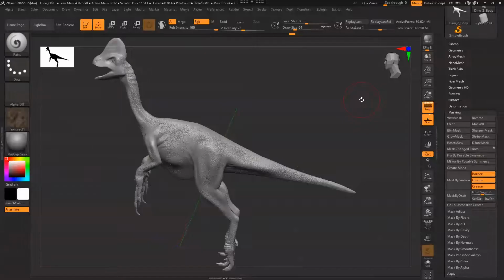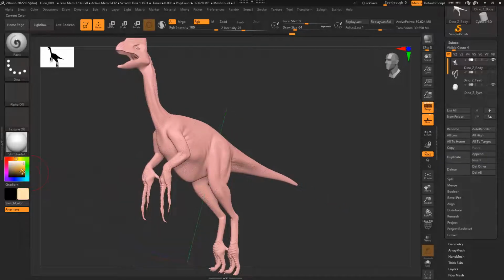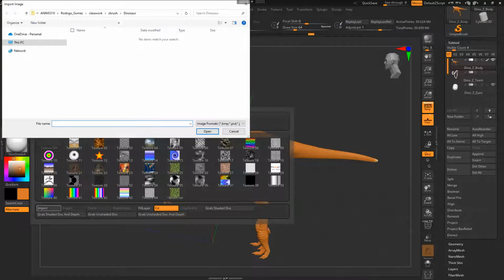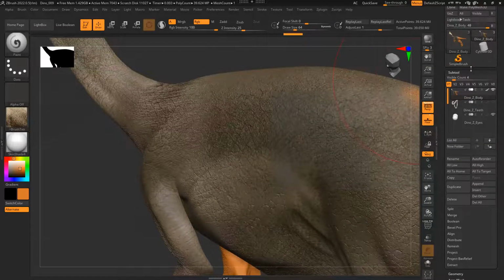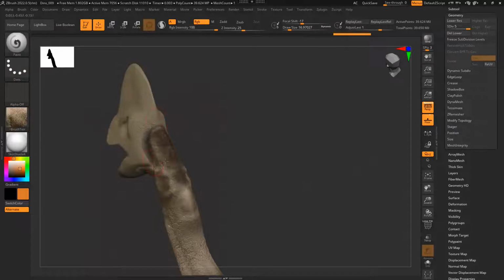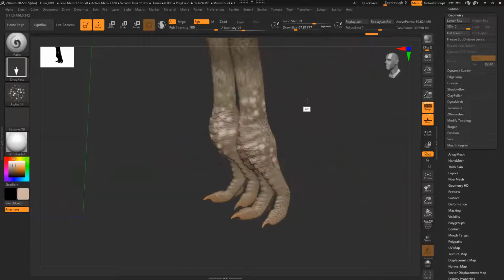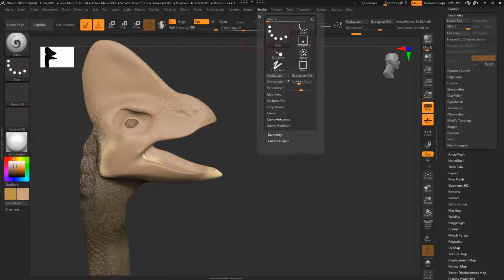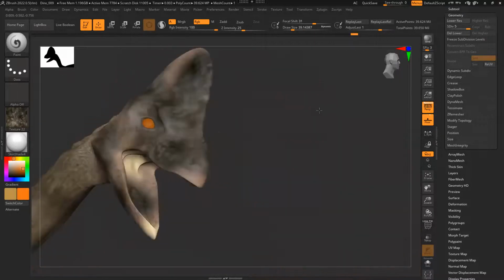02 PaintungZBrush p1